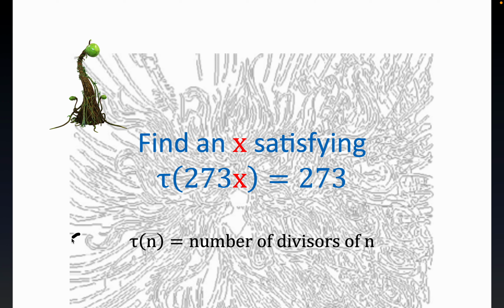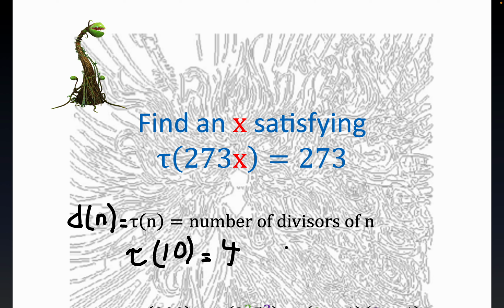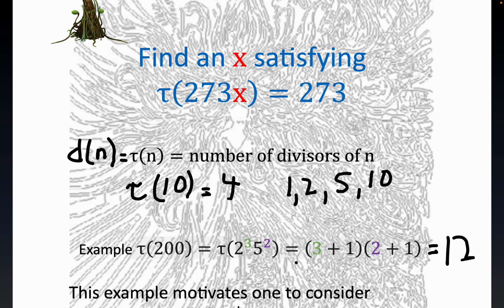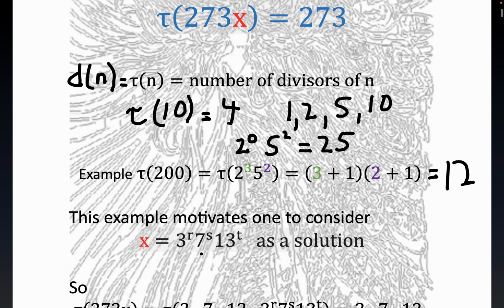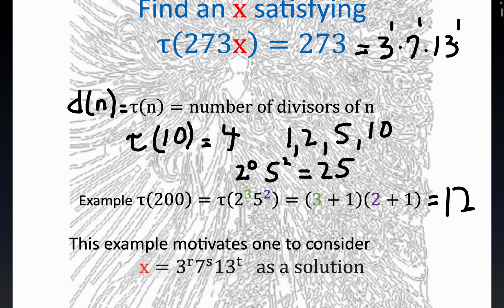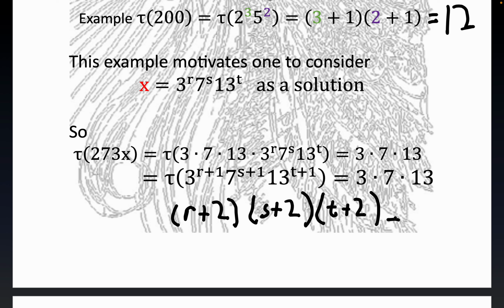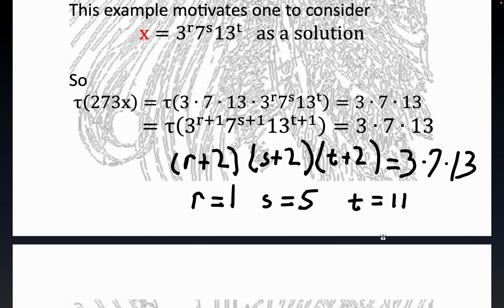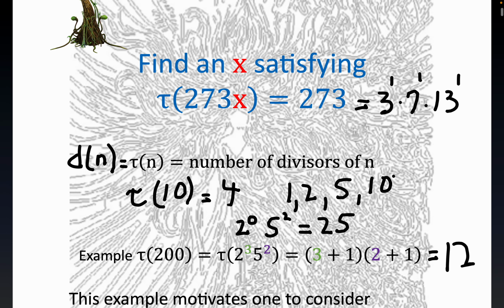Find an x satisfying τ(273x) = 273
A mu function not equal to 0 integer constant(product of distinct prime factors) made this tau equation slightly easier to solve.
The equation was a special case of  Vanden Eynden Number Theory problem 43 from section 2.6 titled finding a formula for d(n) which was the symbol used in the old days of math. It has been almost completely supplanted by  τ(n) in modern textbooks and research. The simple formulation for the number of divisors as the product of all the exponents in prime factorization incremented, was covered in an example.  profound.academy covered this in their Algorithms and Data Structures section. Math and computer science professor Joseph O'Rourke, October 2013, covered fascinating topic related to this.

I do not know if x= 3*7^5*13^11(a numeral in the 90 quadrillion range) is the only solution. Vanden Eynden stated there are only a finite number of solutions for constants which are the product of distinct primes for this particular college textbook homework problem!